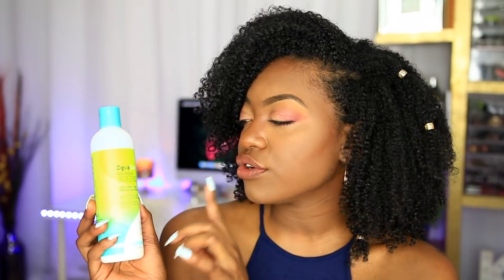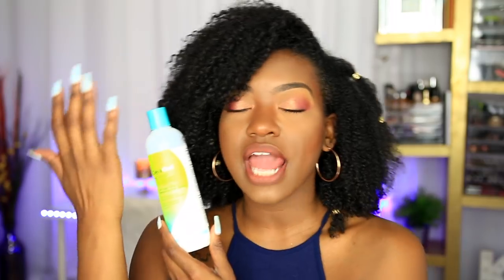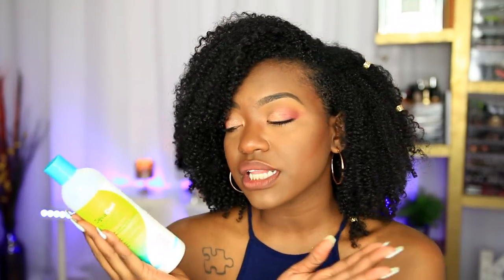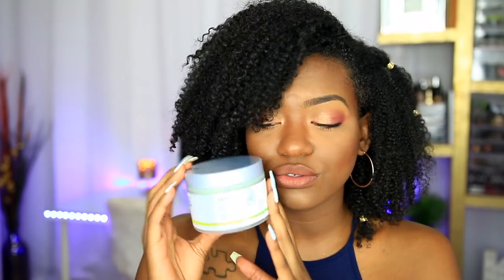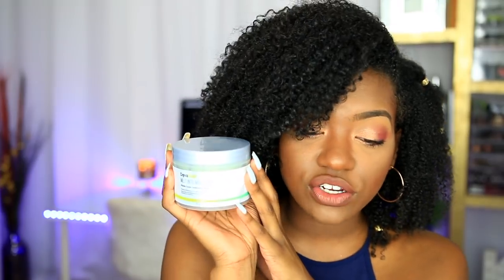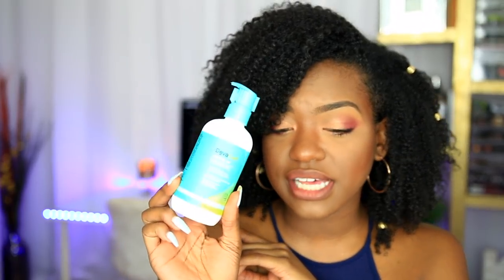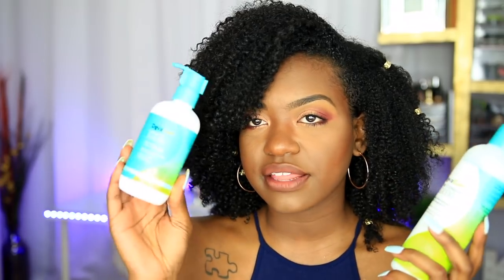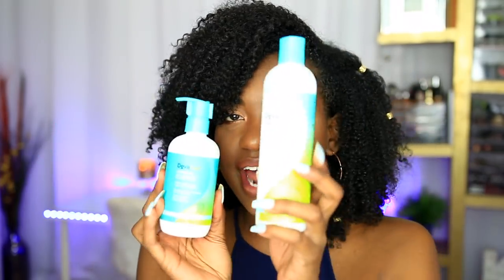Deva Curl Talk Through - Type 3 & 4 HAIR - DOES IT REALLY WORK?!?!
(I update this often with awesome purchases I get from amazon!!!)

Stylers/Gels →
🙋🏾  ▼ PLAYLIST OF OTHER VIDEOS BY MEEEE ▼ 🙋🏾

Thanks for Continuing to Support Guys!!! XO